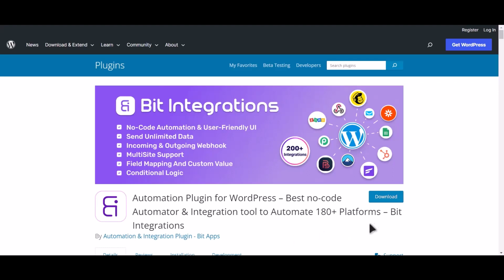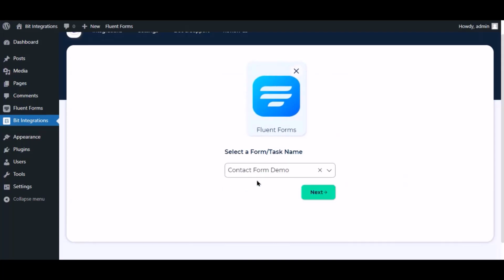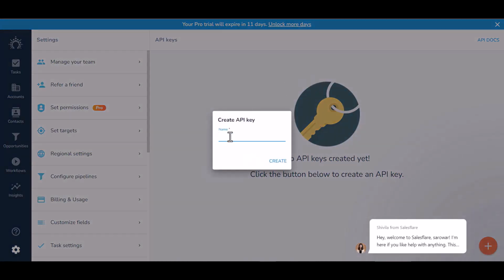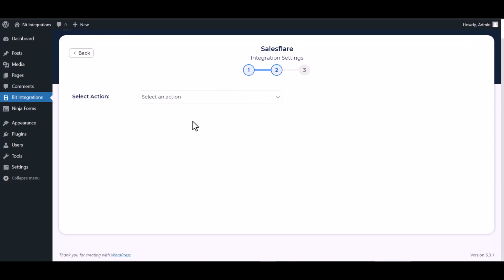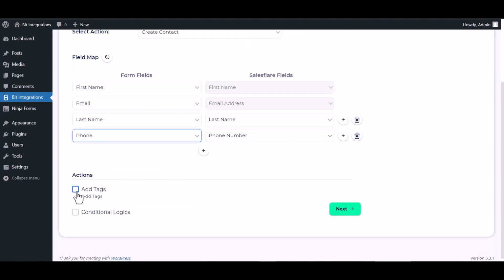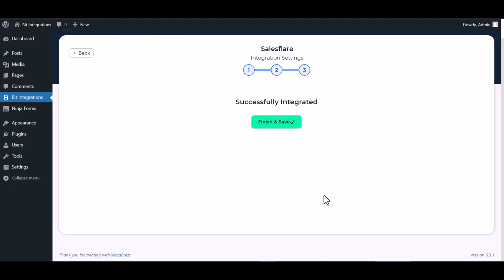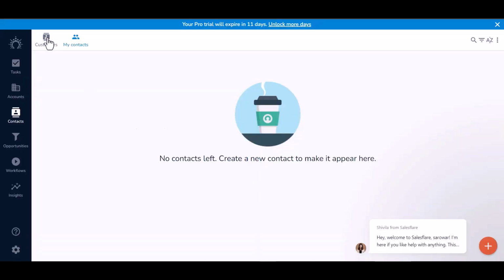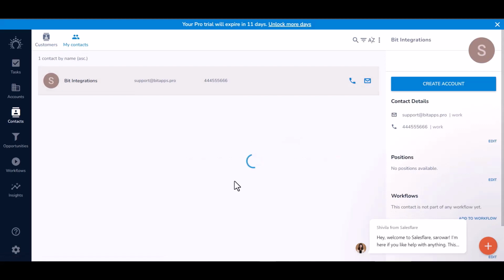Integrating Fluent Forms with Salesflare | Step-by-Step Tutorial | Bit Integrations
🔗 Ready to streamline your sales process? Join us on our YouTube channel for an in-depth tutorial where we unveil the seamless integration of Fluent Forms with Salesflare, a powerful CRM platform. Learn how to effortlessly connect these two tools using the Bit Integrations WordPress plugin.

Follow along as we guide you through the step-by-step process of integrating Fluent Forms with Salesflare, empowering you to streamline lead management, customer communication, and sales automation. Say goodbye to manual data entry and welcome automated workflows for increased efficiency in managing your sales pipeline.

Key Highlights:
✅ In-depth walkthrough for integrating Fluent Forms with Salesflare using Bit Integrations for WordPress.

Whether you're a business owner, sales professional, or CRM enthusiast, this integration empowers you to seamlessly merge Fluent Forms with Salesflare. Watch now to revolutionize your sales efforts!